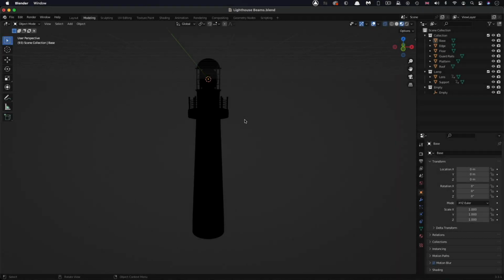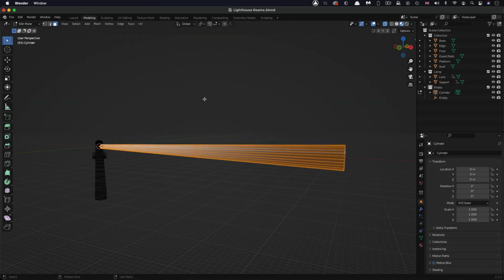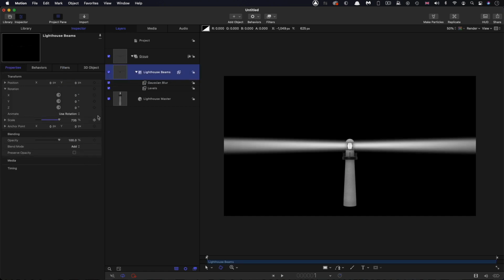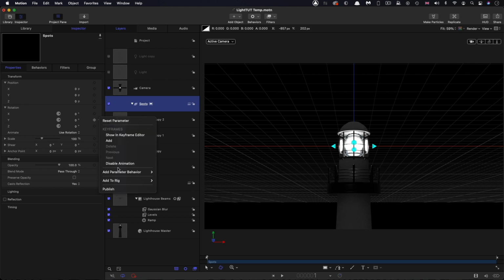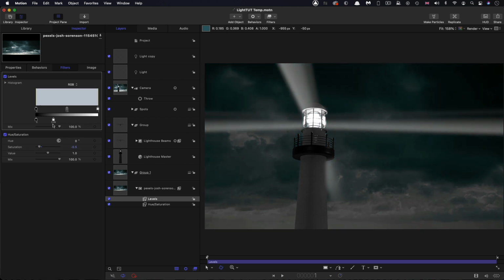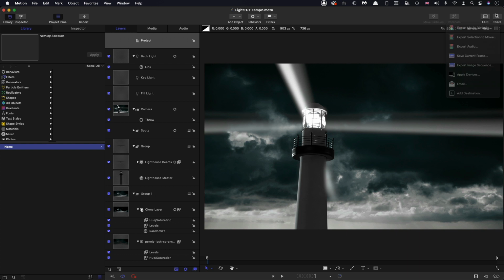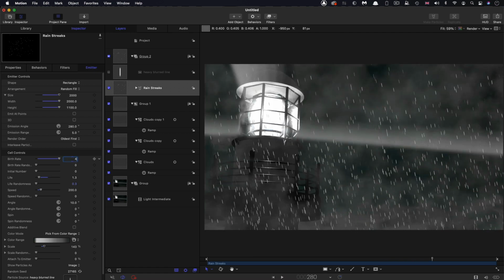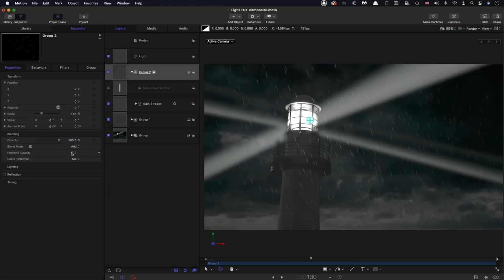Blender + Motion: Lighthouse Tutorial Part Two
This is the fun part where we’ll be creating the beams in Blender) and then compositing the whole scene in Motion complete with lighting and mist and rain.

I’ve given you the two master Blender scenes, the two USDZ models and the two image assets that you will need.

NOTE: You will be able to complete the Motion part of this project even without doing the Blender sections using the finished USDZ assets provided.